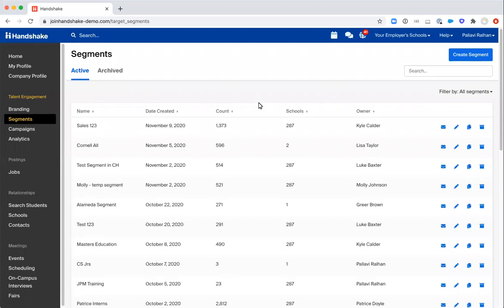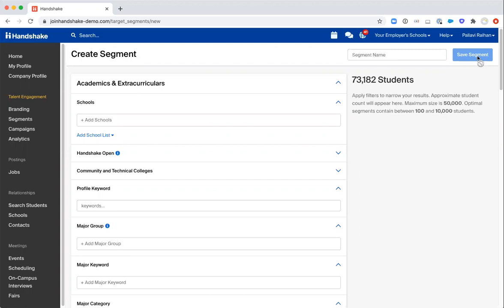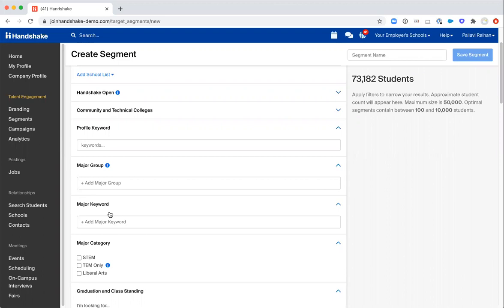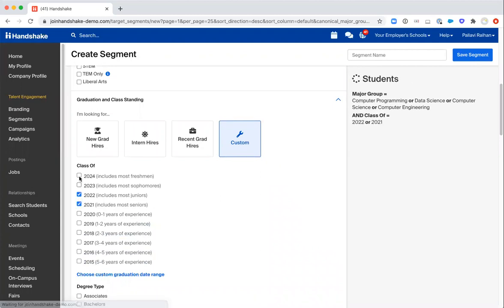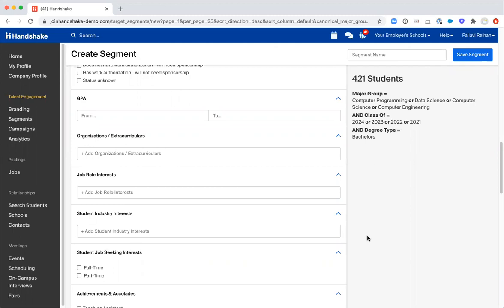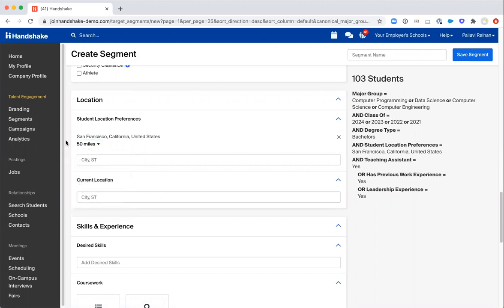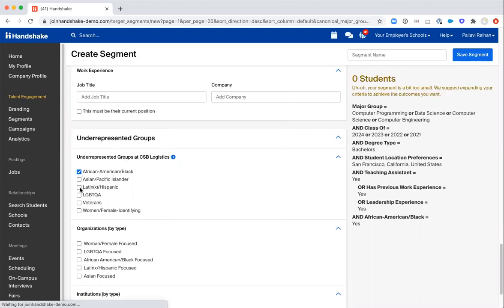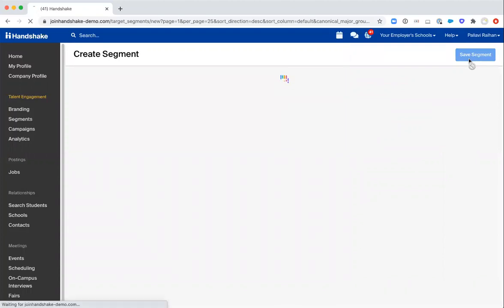Segments: Handshake Premium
Segments are the audience for your Handshake campaigns. This video offers an in-depth look at how to build segments unique to your recruiting efforts.